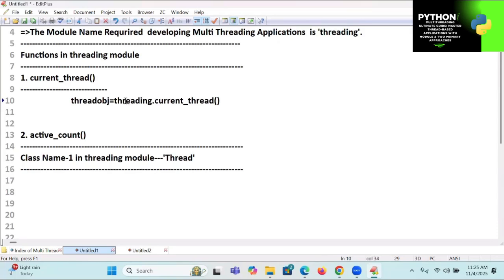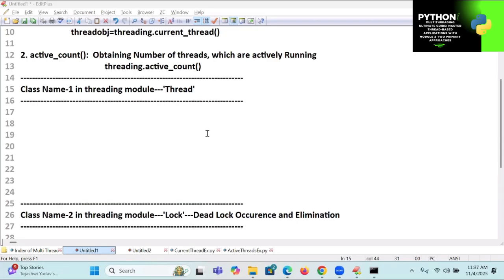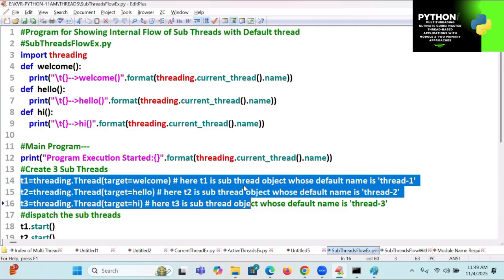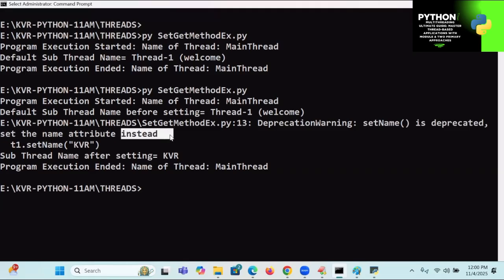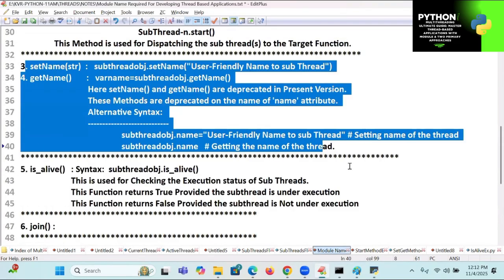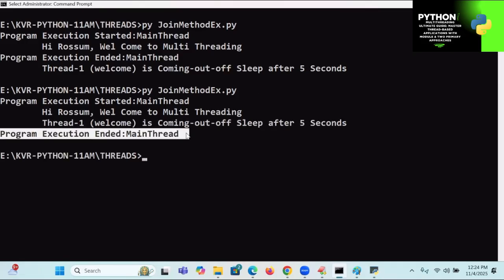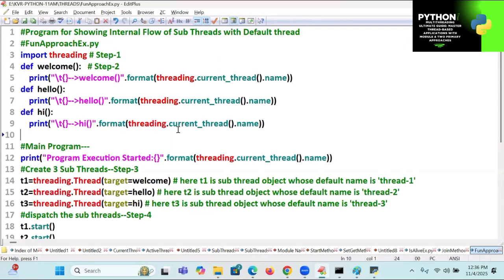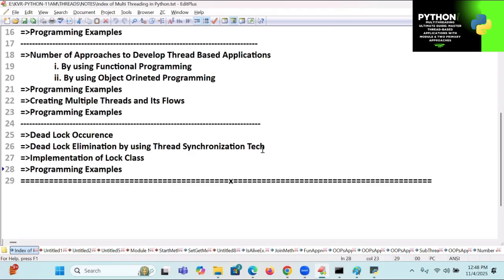Multithreading ULTIMATE Guide: Master Thread-Based Applications with Module & Two Primary Approaches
Welcome to the definitive guide on Python Multithreading! 🧵 Concurrency is a vital skill for modern Python applications, and this tutorial will show you exactly how to implement it using the standard Python library.

The required module for developing thread-based applications in Python is the threading module.

We'll explore the two primary approaches to building concurrent apps:

- Functional Approach: The quick and simple way, by passing a target function to the Thread constructor. Great for simple, short-lived tasks.
- Object-Oriented Approach (OOP): The robust, professional way, by subclassing the threading.Thread class and overriding the run() method. Ideal for complex applications and maintaining state.

What You Will Master:

- Module Name: The foundational threading module.
- Creation & Control: Thread(), start(), join(), and checking is_alive().
- Synchronization: An overview of thread safety using Locks (for intermediate/advanced viewers).
- Real-World Use Cases: Understand why multithreading is crucial for I/O-bound tasks in web scraping, networking, and UI responsiveness.

Don't let the Global Interpreter Lock (GIL) scare you! Learn exactly when multithreading will boost your performance.